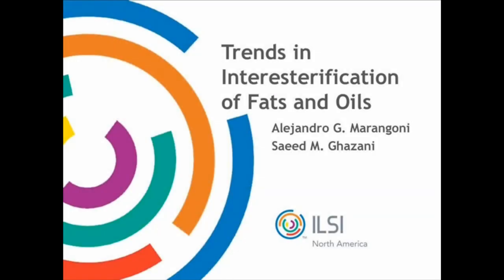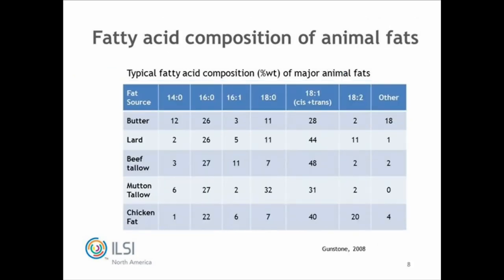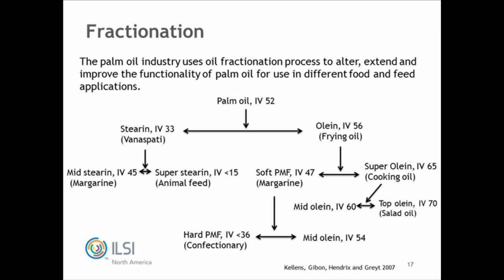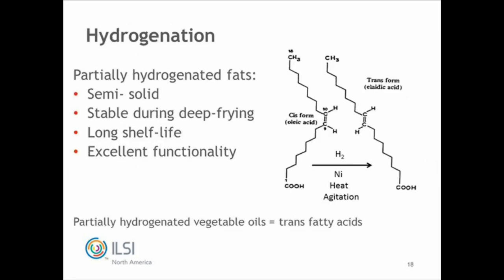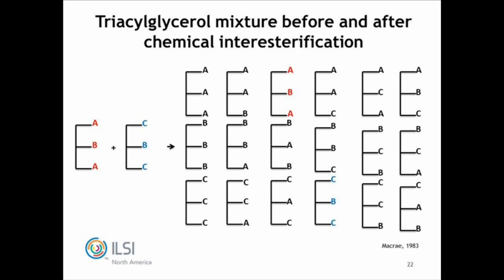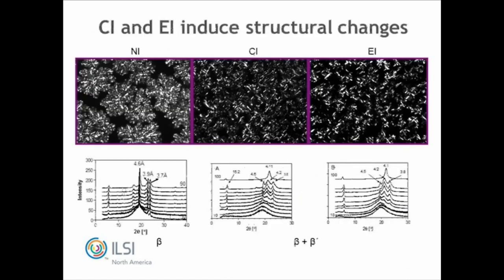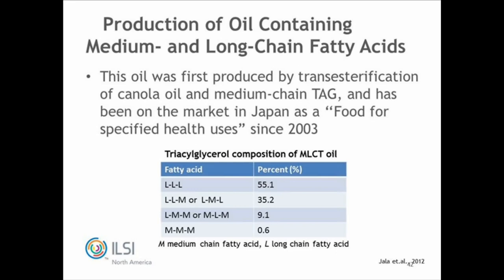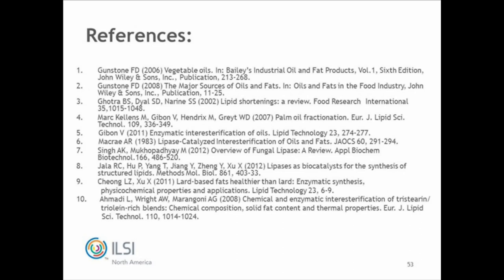ILSI North America - Dietary Lipids Committee 6-1-12 (Alejandro G. Marangoni, PhD)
Presentation #1 -- Trends in interesterification of Fats and Oils

ILSI North America - Interesterified Fats Workshop -- Dietary Lipids Committee 6-1-12 (Alejandro G. Marangoni, PhD)